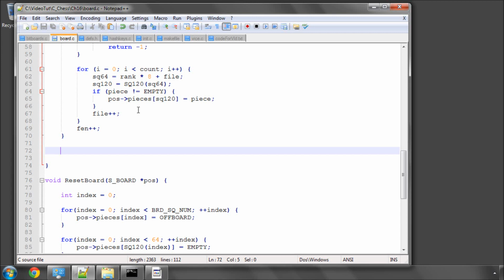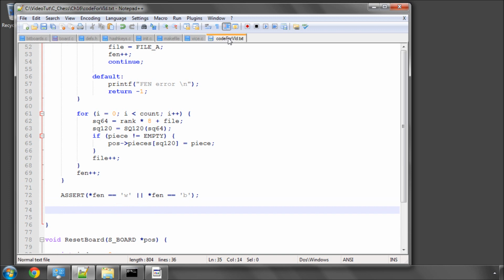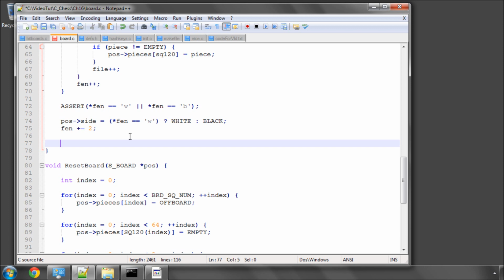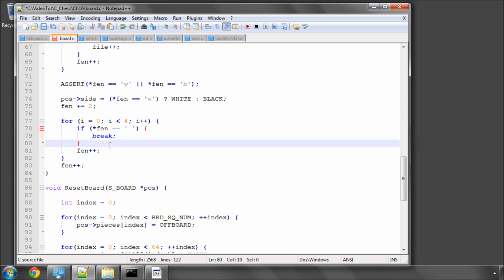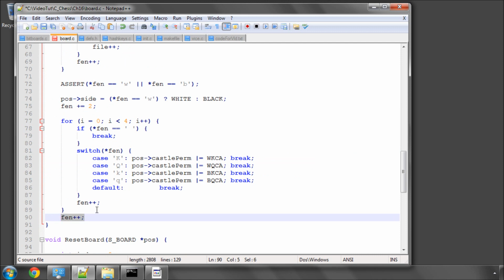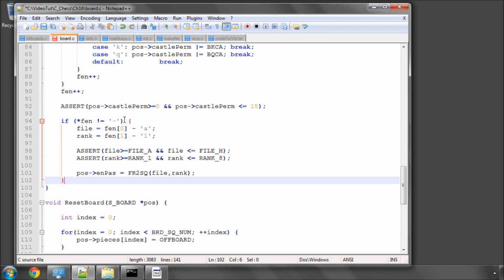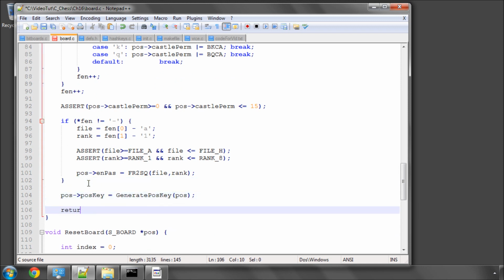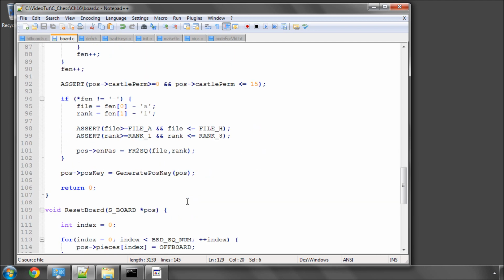Programming A Chess Engine in C Part 16 - Parsing An FEN (2)